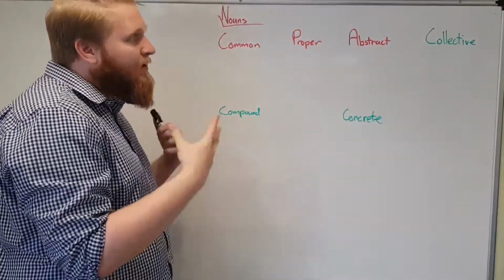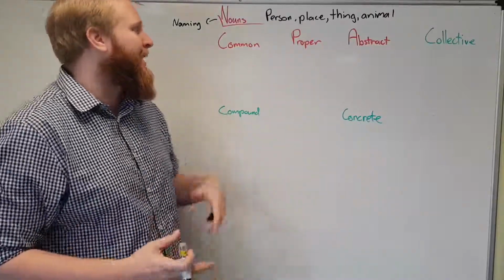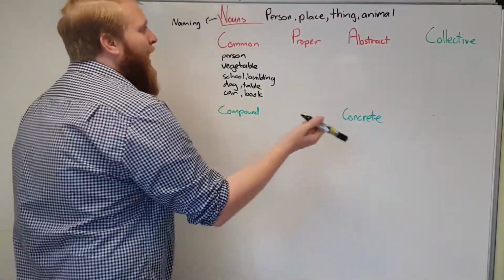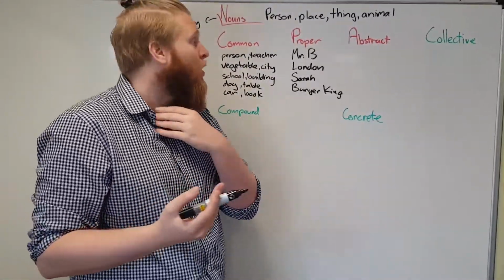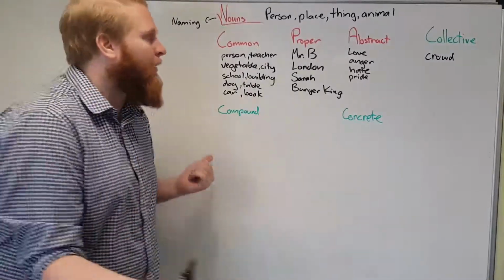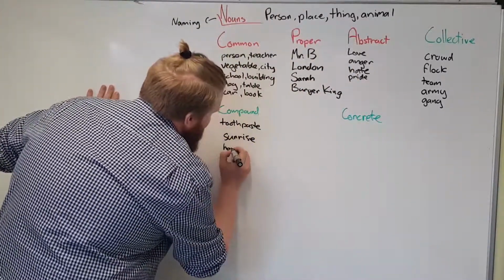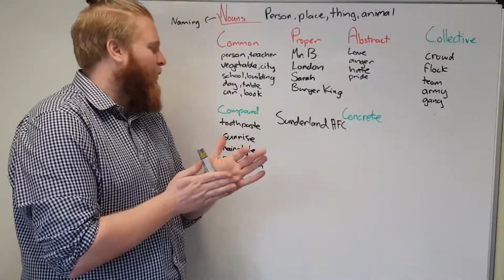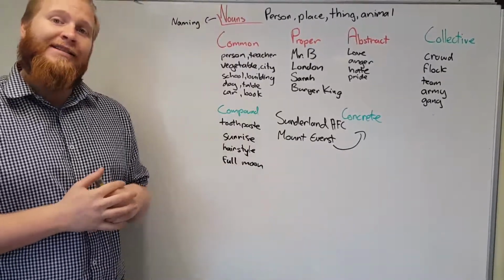Nouns - All the different types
This video looks at what nouns are and all the different types of nouns their are.